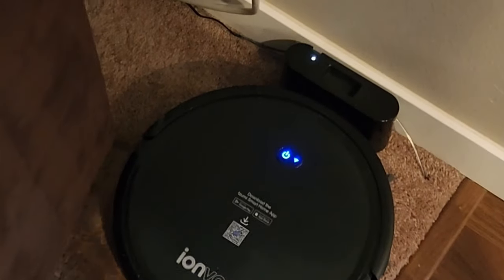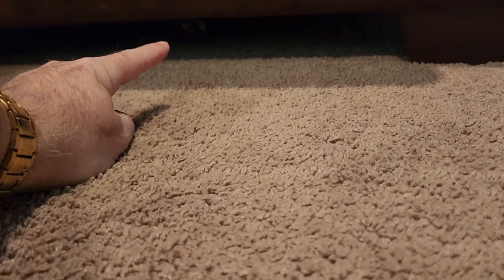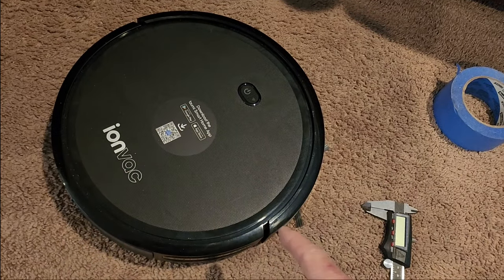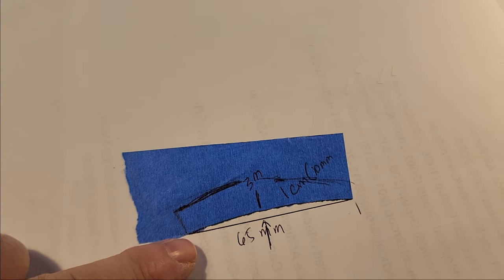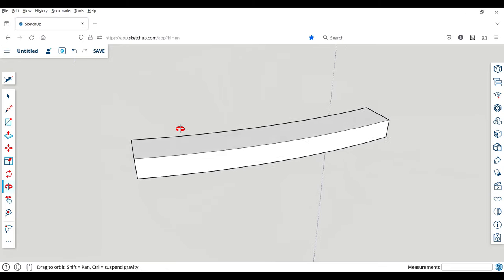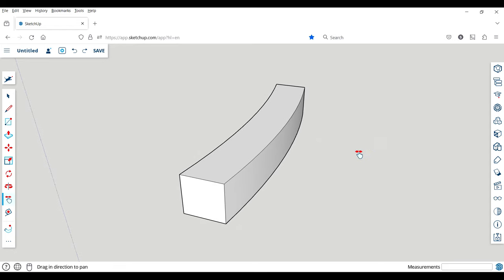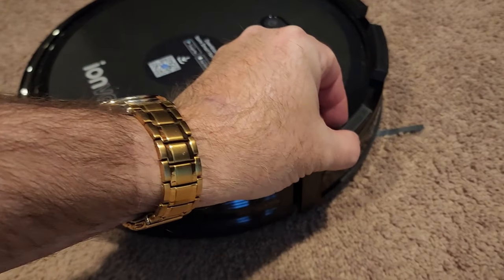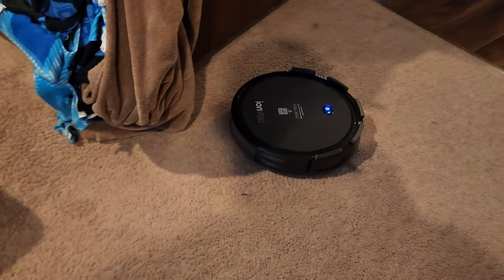Robot vacuum keeps getting stuck! | Finding a solution using 3D Printing.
My IonVac from Walmart keeps getting stuck under the couch. It can find its way under there, but cannot seem to find its way out. It seems that the the height is just close enough. SO I am using 3D printing to solve the problem. While this is a very simplistic way to solve the problem, and I could have come up with a more artistic solution. Its very nature makes it utilitarian, so my solution was as such! What do you think?

ionvac Smart Clean 2000 Robotic Vacuum with WiFi, Phone App and Remote Control

Pen and Sticker Swag Kit